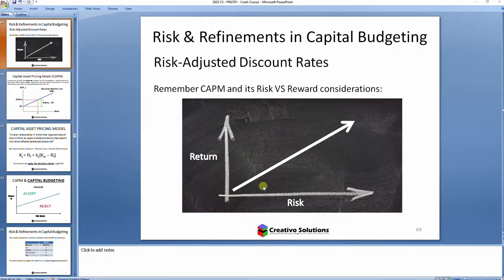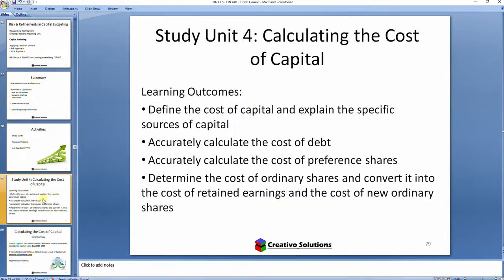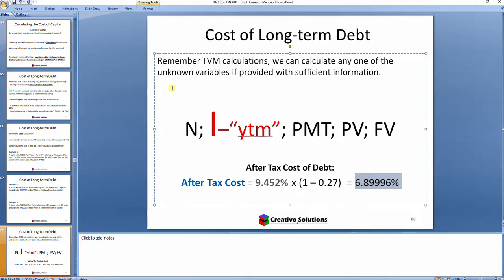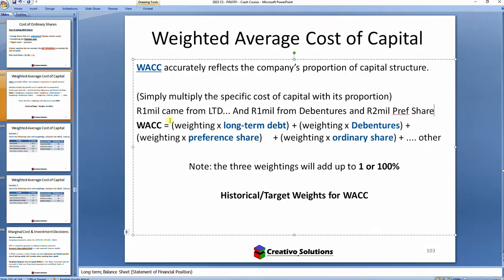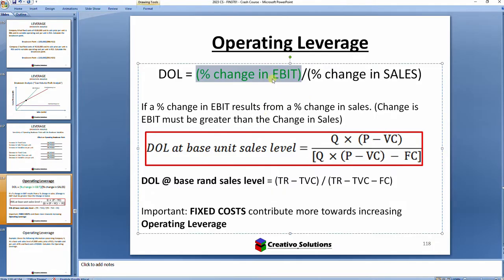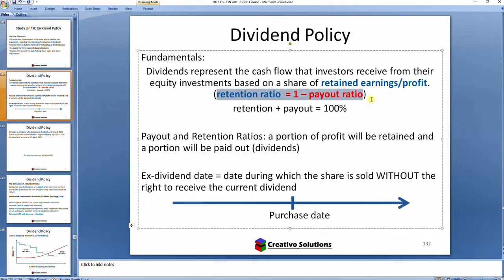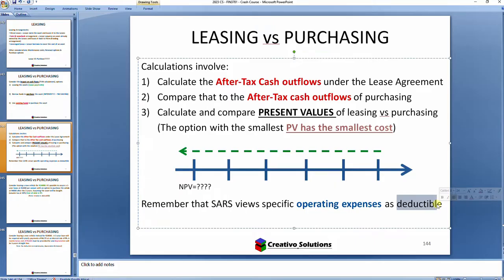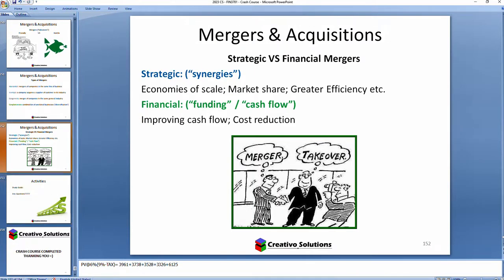FIN3701 - CRASH COURSE - PART 3